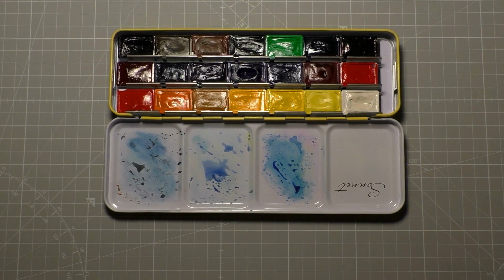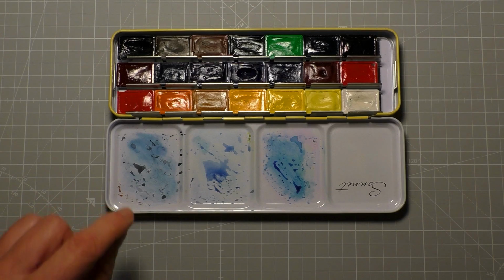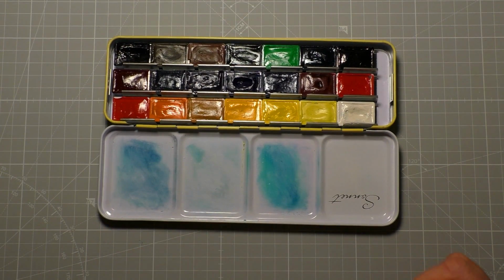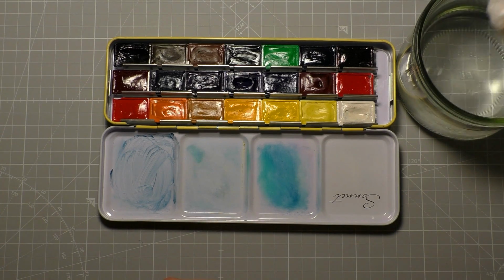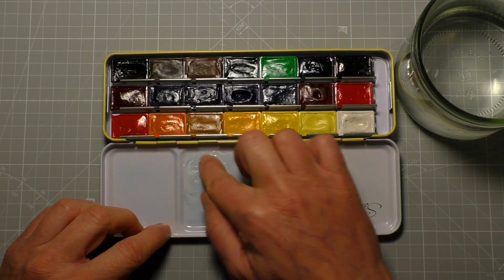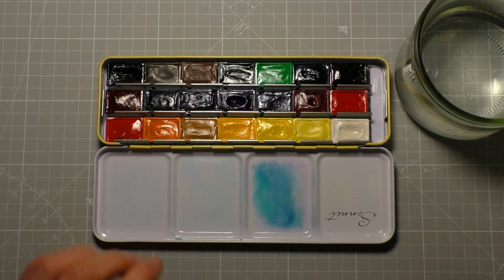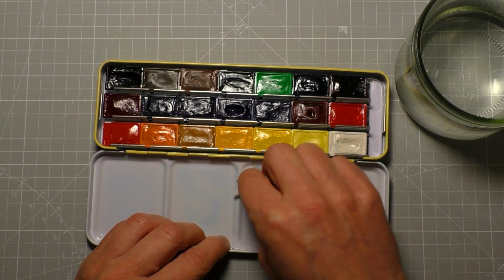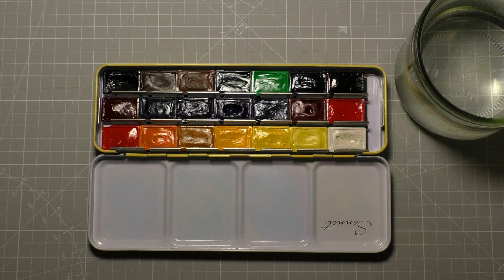How To RUIN, CLEAN & RESTORE Stained Watercolour Palettes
Clean and restore stained watercolour palettes with these 4 simple tips.

Join me on Patreon for only £3.50 per month, you will be able to access over 700 instructional art tutorial videos, covering all levels from complete beginners to the more advanced, I work in graphite, watercolour, ink, and various other media, covering subjects like landscapes, nature, birds, butterflies, buildings etc, We have a wonderful supportive community of people that share their artwork on the community page and comment and encourage each other, and of course I will be there to offer help, advice and answer any questions should you need,

Masters brush cleaner Amazon UK,
Masters brush cleaner Amazon USA,